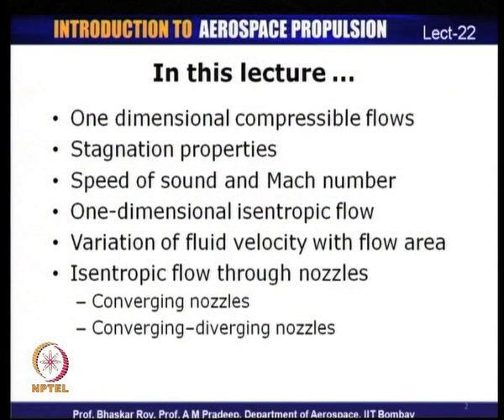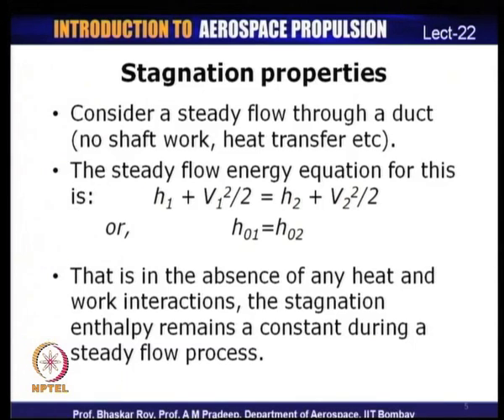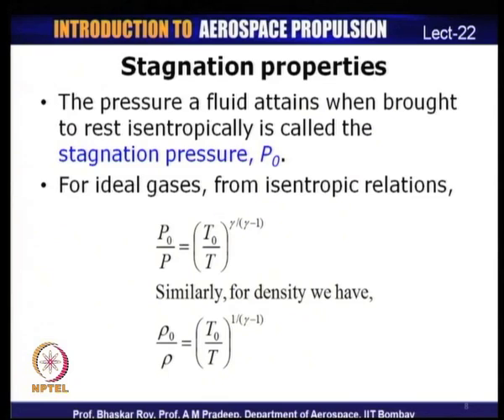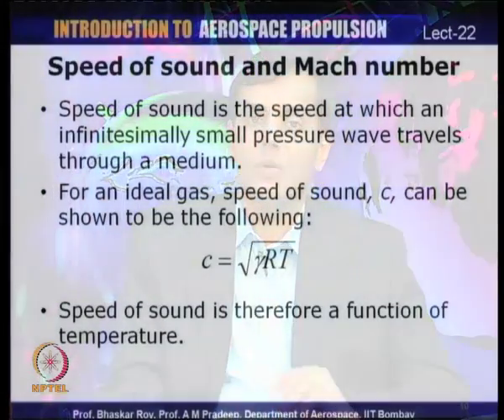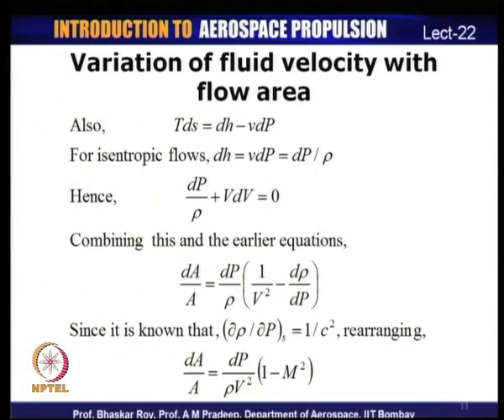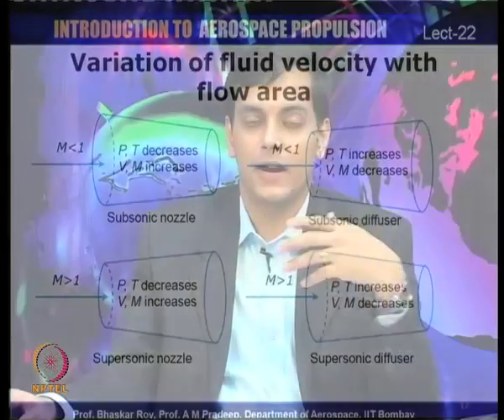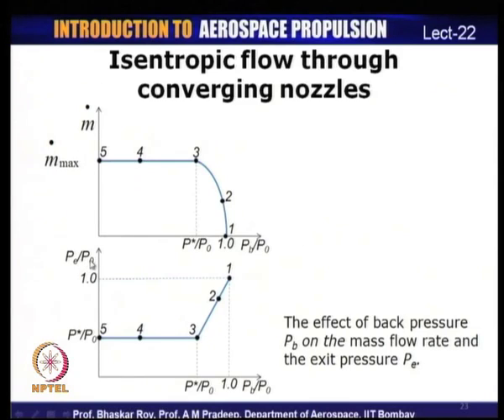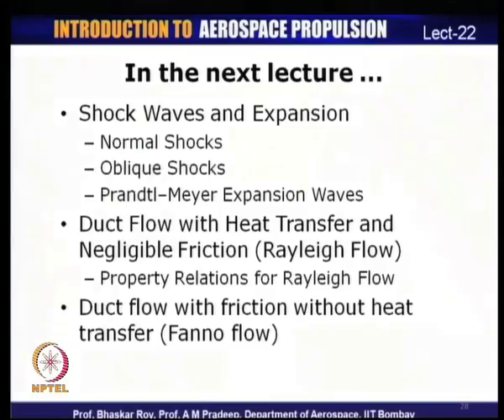Mod-01 Lec-22(A) One-dimensional compressible flows, isentropic flows